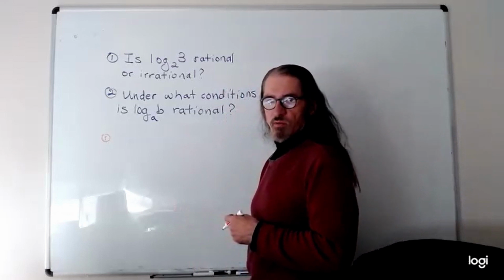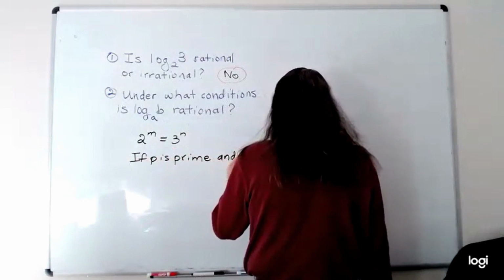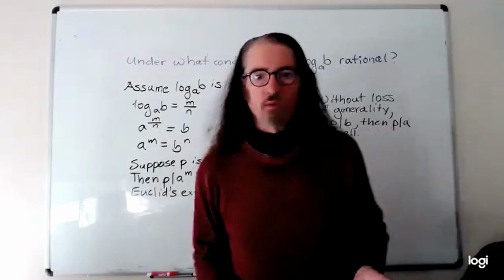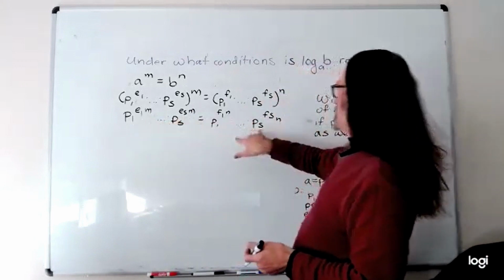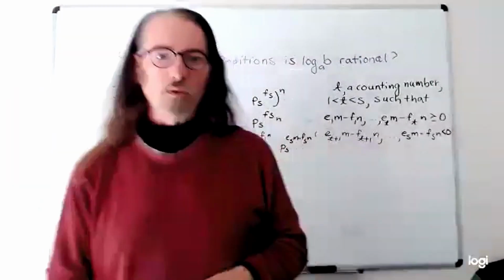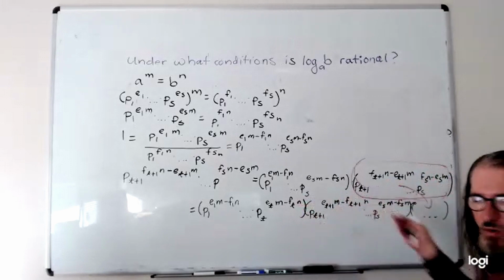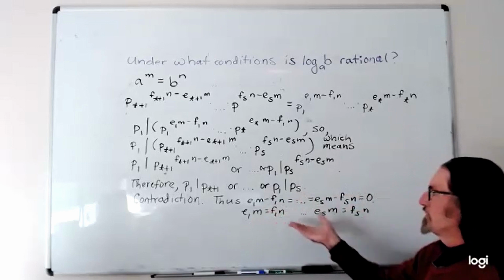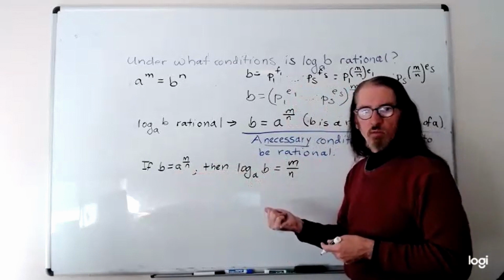Necessary & Sufficient Conditions for a Logarithm to Be Rational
Two corrections: (1) no common factors other than 1 and (2) no, log of 3 in base 2 is not rational (so, it is irrational ).